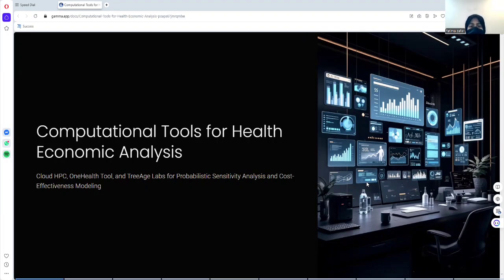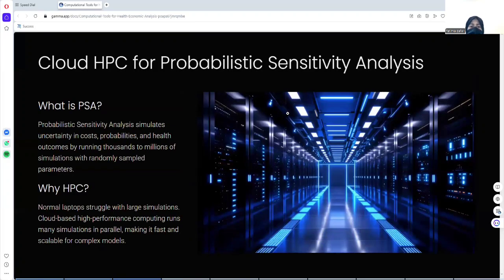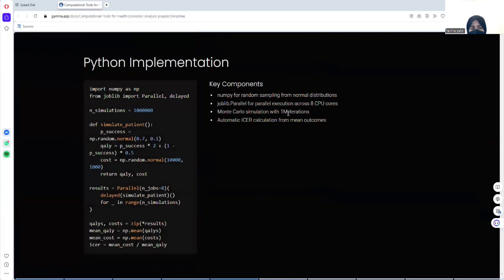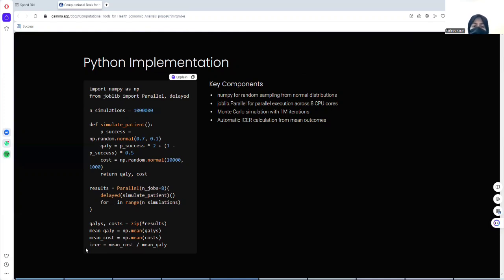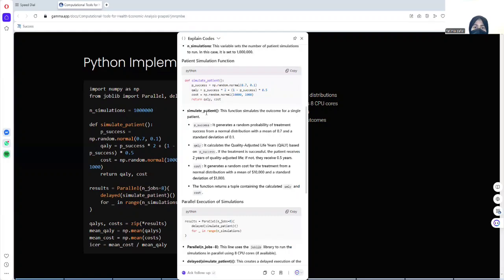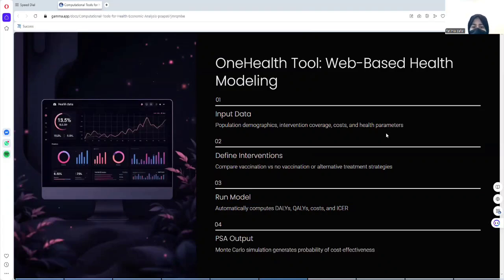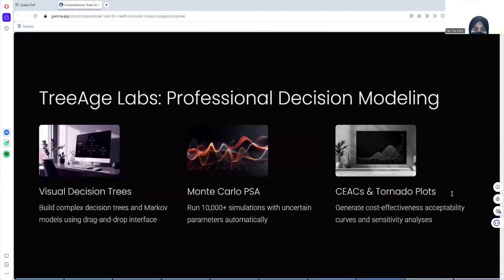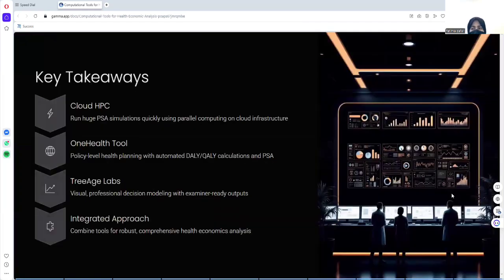Lecture 3.3.7: Cloud HPC for PSA + One health tool & treeage labs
In Lecture 3.3.7 of the Masters in Health Data Science program, we explore computational tools used in modern health economic analysis including Cloud HPC with Python, OneHealth Tool, and TreeAge Pro.

This lecture explains how healthcare researchers and policymakers use probabilistic sensitivity analysis (PSA), Monte Carlo simulations, QALY/DALY calculations, and cost-effectiveness modeling to evaluate healthcare interventions at scale.

Topics Covered:
• Introduction to computational health economics
• Cloud HPC for large-scale PSA simulations
• Monte Carlo simulation in healthcare
• Parallel computing using Python
• Joblib and NumPy implementation
• QALY and DALY calculations
• ICER (Incremental Cost Effectiveness Ratio)
• OneHealth Tool for policy planning
• National healthcare intervention modeling
• Vaccine cost-effectiveness evaluation
• TreeAge Pro decision modeling
• Decision trees and Markov models
• Cost-effectiveness acceptability curves (CEAC)
• Tornado plots and sensitivity analysis
• Healthcare simulation frameworks

Tools Discussed:
• Python
• NumPy
• Joblib
• Cloud HPC
• OneHealth Tool
• TreeAge Pro

Applications:
• Vaccine policy evaluation
• Public health planning
• Maternal and child healthcare
• Healthcare cost-effectiveness studies
• Population health simulations

Lecture: 3.3.7